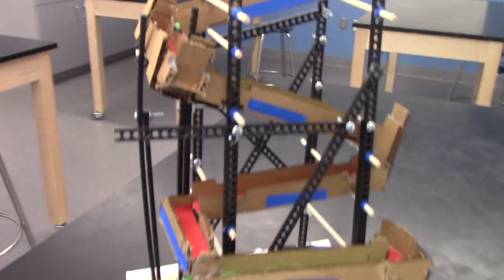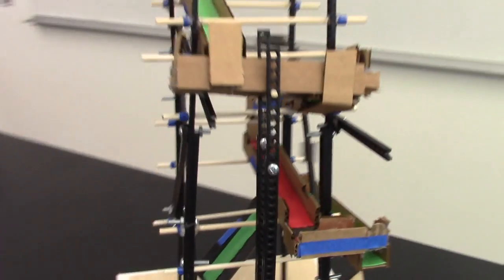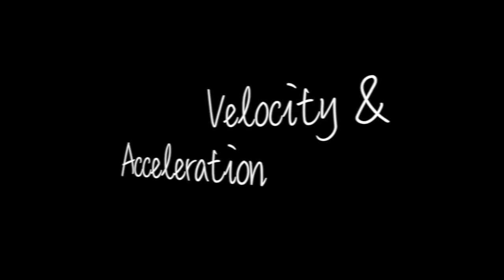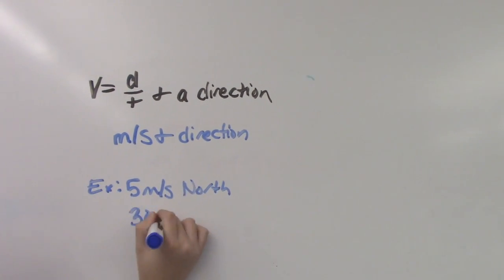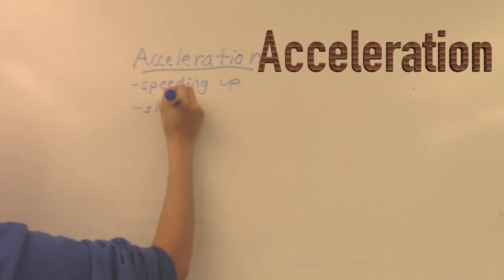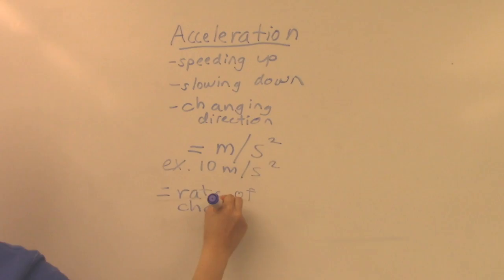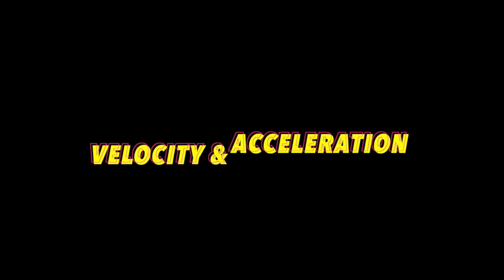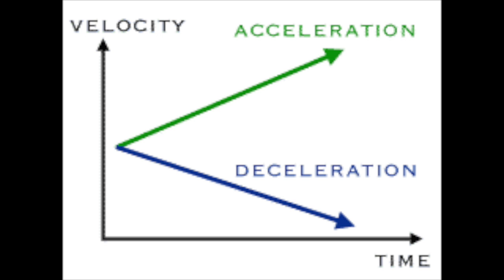Marble Run by Audrey & Joshua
Physics projects in 7th Grade APS-A.